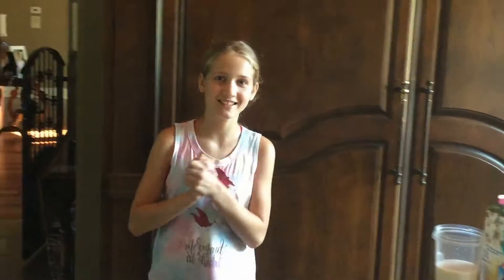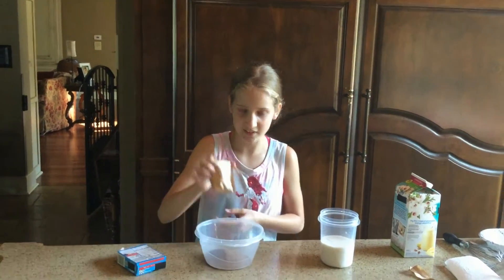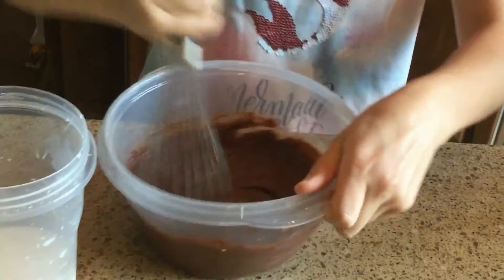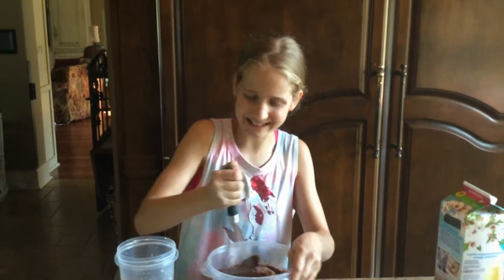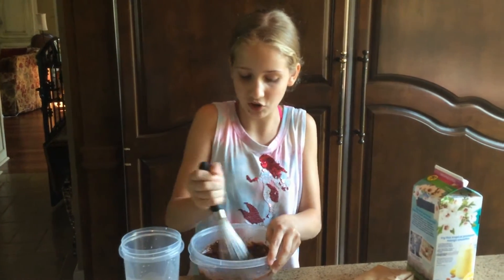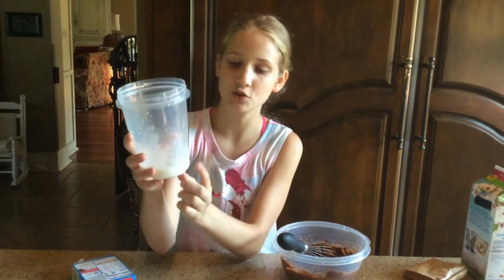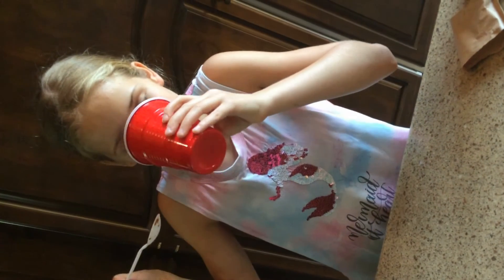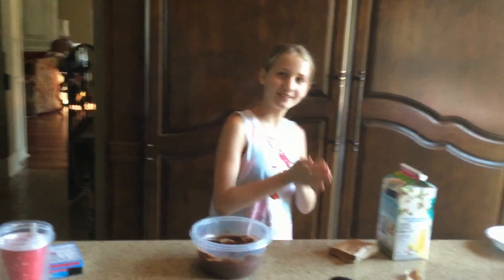How to Make Sugar, Gluten,and Dairy Free Pudding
In this video I will be making sugar, gluten, and dairy free pudding.